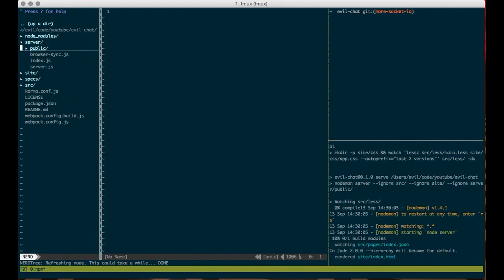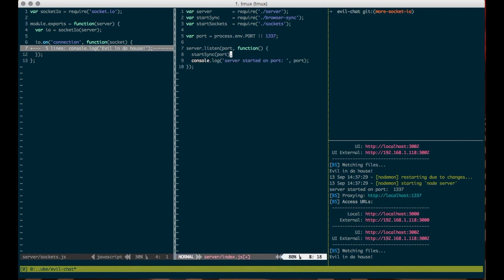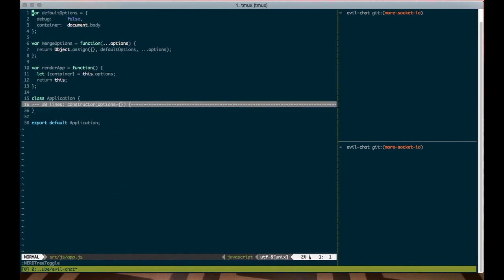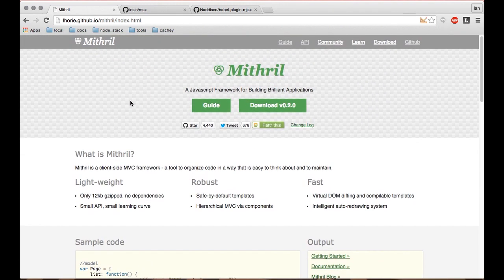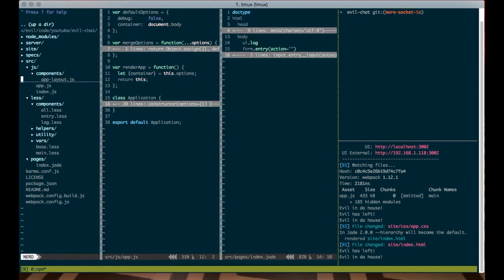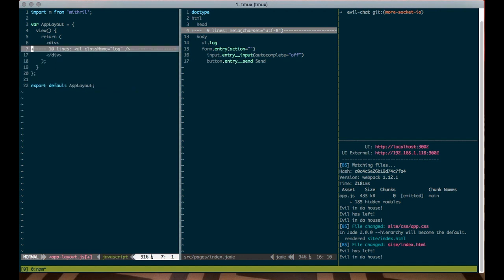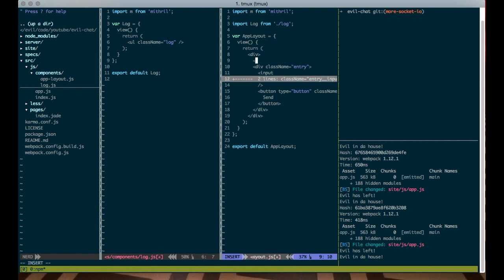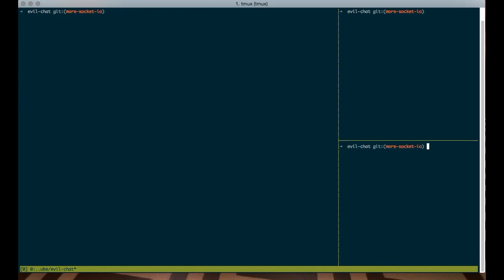Let's Code 0x05 -- Backend and Mithril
The sixth installment of my `Let's Code` series.

We set up listeners for the socket disconnect event and report when a connection disconnects. The Socket.IO code in our index.js files gets a new home, and we clear up a Application Domain leakage concern around those html elements in the jade index. Oh and might as well throw mithril in the mix as well...why not!